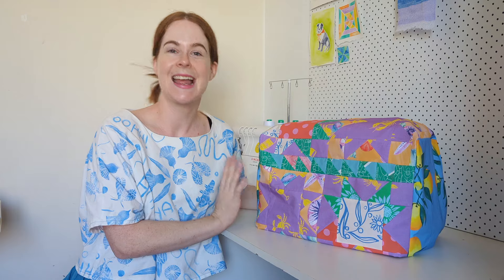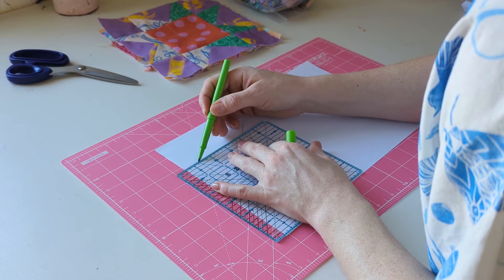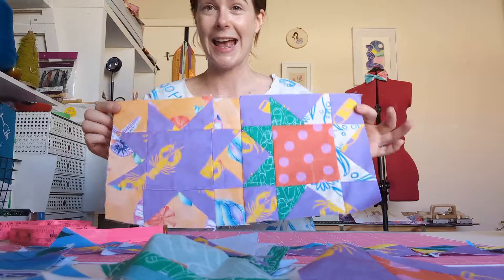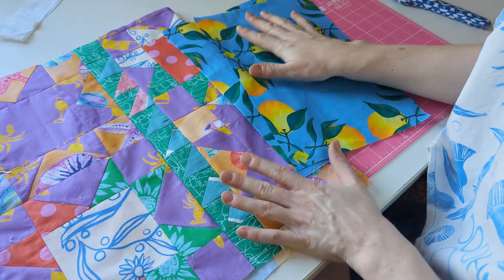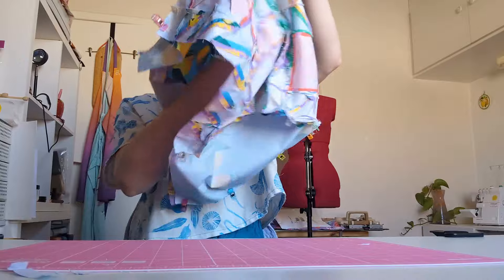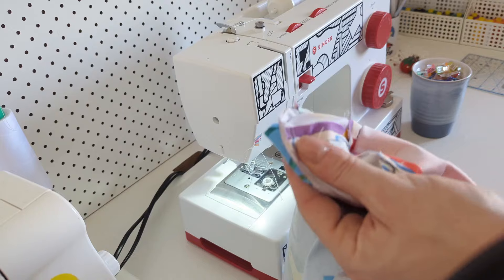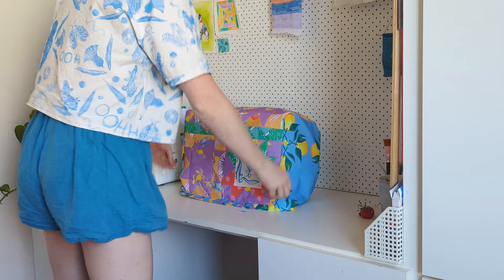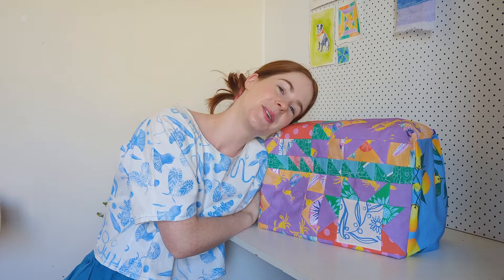DIY How to draft and sew a sewing machine cover, beginner friendly (tutorial)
Dimensions & fabrics easy to customise to suit your style. Create a statement cover and turn your sewing machine into a feature in your studio.